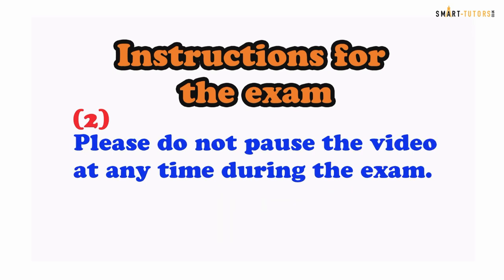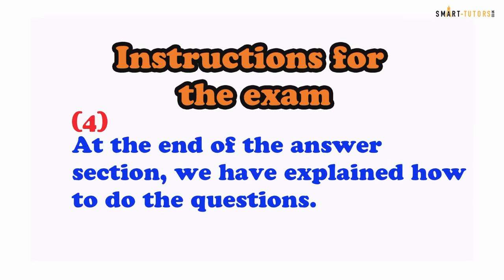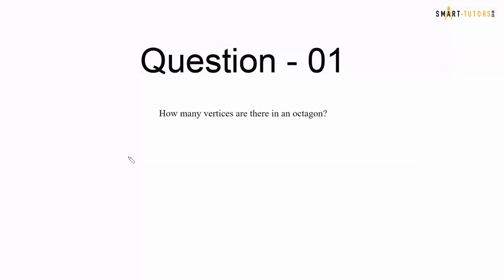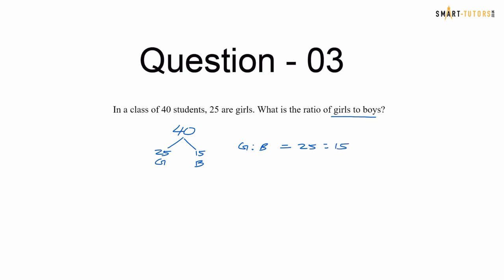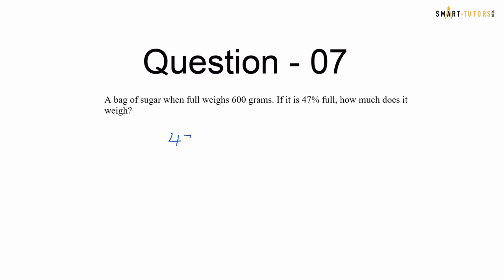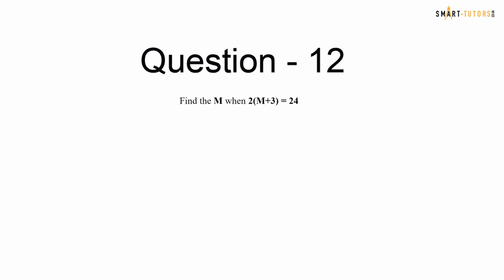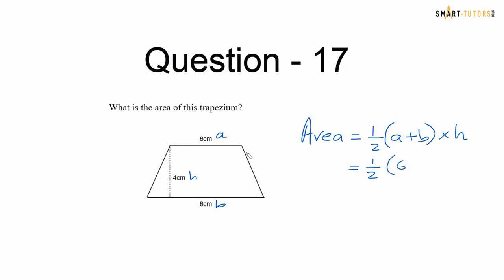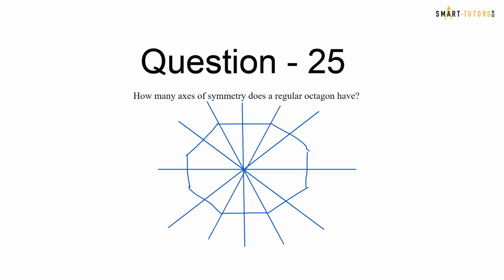11 Plus Maths Practice Papers - Paper 01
A short video explaining an online 11 Plus examination for Maths, answers and a complete walk-through of solution which explaining the methods to do the questions quickly.

This playlist will be uploaded with one paper (25 questions) weekly (usually on Fridays).

This video is suitable for Ages 9-12 (Year 5-7).

Required topics for this examination:
1) Basic Number
2) Number Relationships
3) Decimals
4) Fractions
5) Money and Costs
6) Measurements
7) Averages
8) Bases
9) Percentages
10) Ratio & Proportion
11) Probability
12) Lines & Angles
13) Time
14) Symmetry
15) Shapes
16) Perimeter , Area & Volume
17) Geometry
18) Tables, Charts, Graphs
19) Algebra
20 Roman Numer

Camera used for video: Canon 60D woth RODE microphone
Lens : Canon EF 17-40 mm f/4.0 L USM Ultra-Wide Angle
Lighting : Softbox
Editing Software : Final Cut Pro X

Smart Tutor adverts : Copyright to Smart Tutors (Us)
Logo Animation : Copyright to Smart Tutors (Us)
Artwork and Graphics : Created using Photoshop by Smart Tutors.